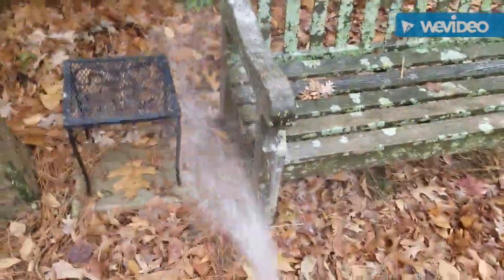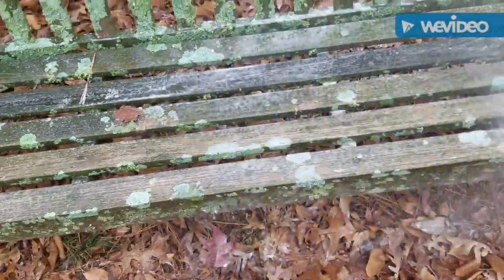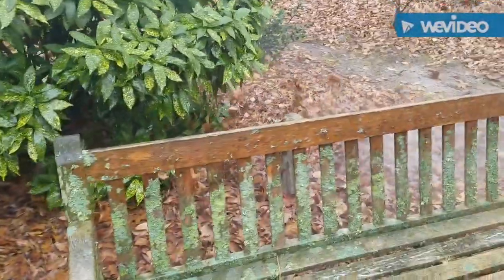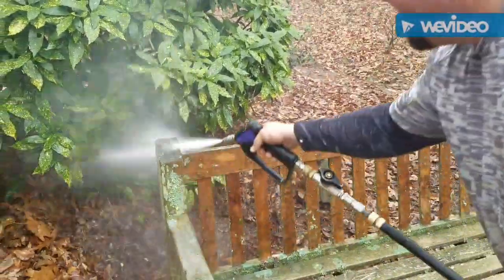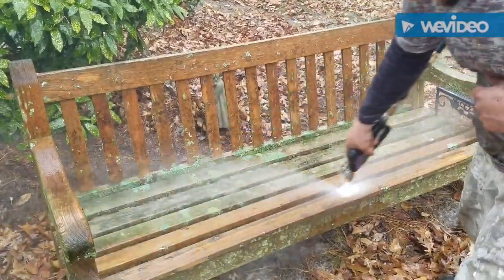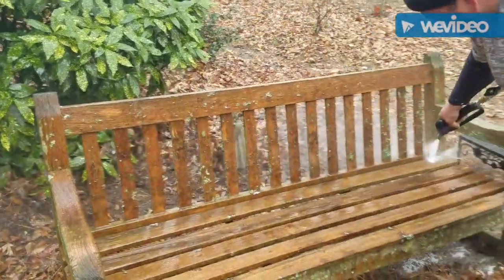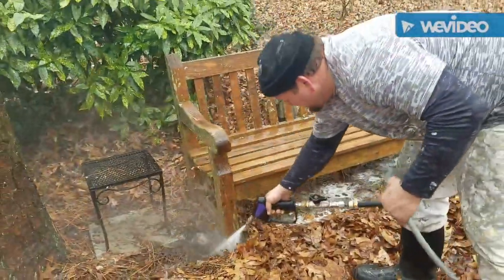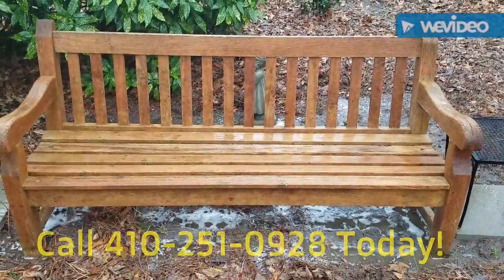Restoring an old wooden bench!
Bringing life back to very weathered teak bench.  This was a free cleaning we did after noticing the bench when we were soft washing the roof.  It only took a few minutes to make a stunning transformation.